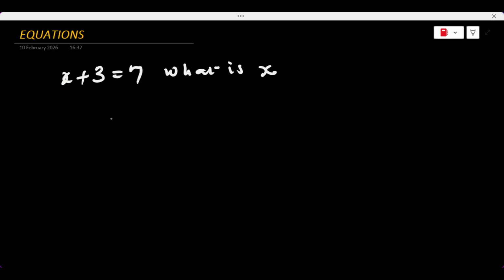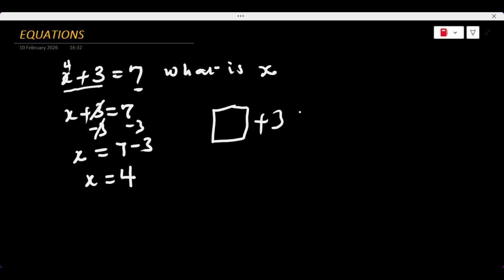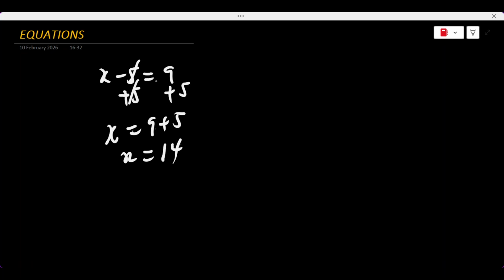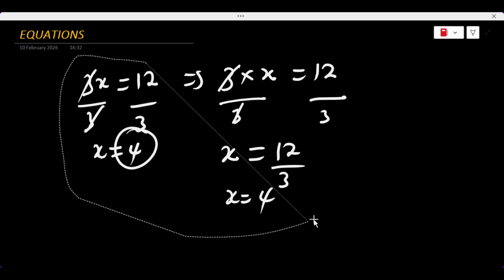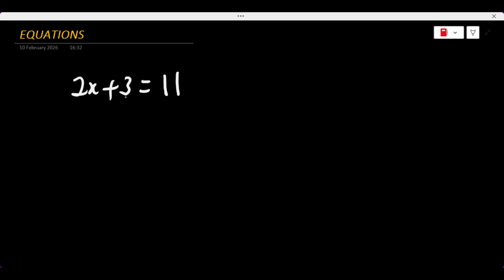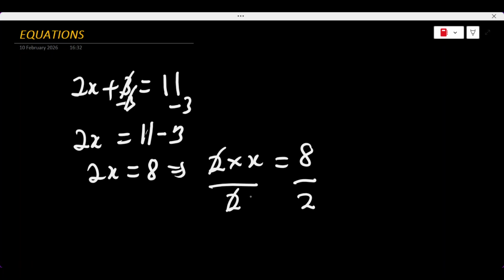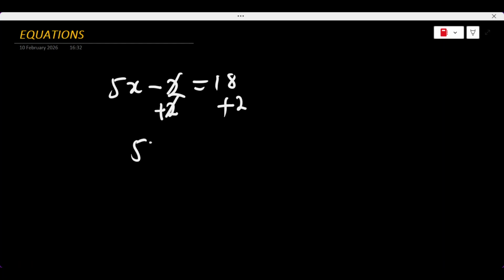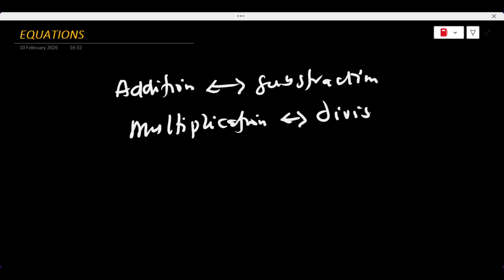EQUATION Explained: Simple Math for Beginners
Unlock the power of mathematics with our comprehensive guide on equations! Whether you're a student or a lifelong learner, understanding equations is essential for mastering mathematical concepts. From algebraic expressions to complex equations, we've got you covered.

Overview

Equations are fundamental mathematical statements that express the equality of two expressions. They are not only pivotal in solving mathematical problems but also play a crucial role in various fields like science, engineering, and economics. In this guide, we will delve into:

Types of Equations: Explore linear, quadratic, polynomial, and differential equations; understand their unique properties and applications.

Solving Techniques: Learn step-by-step methods including substitution, elimination, and graphical solutions.

Real-World Applications: Discover how equations are used in everyday life and various industries, from calculating distances to understanding financial forecasts.

Tips for Mastery: Gain insights on common pitfalls to avoid and study tips to enhance your equation-solving skills.

Interactive Resources: Engage with online calculators and equation solvers to practice and verify your solutions.

Key Takeaways

Equations are foundational to a solid mathematical education.

Mastering equations enhances problem-solving abilities across disciplines.

There are various strategies to approach different types of equations effectively.

Real-world applications make equations relevant and fun to learn.

Resource Links

[Insert your resource links here]